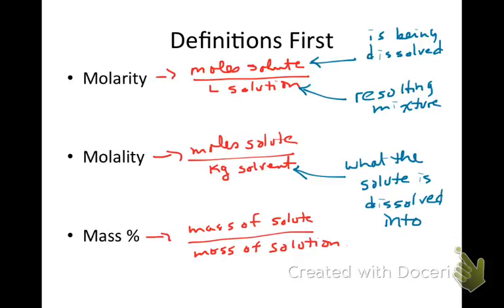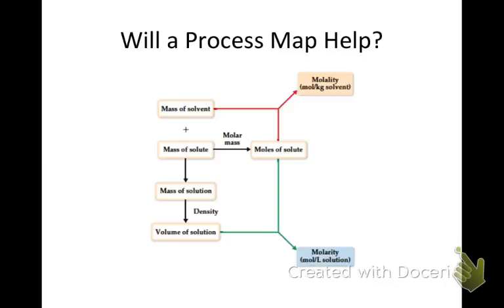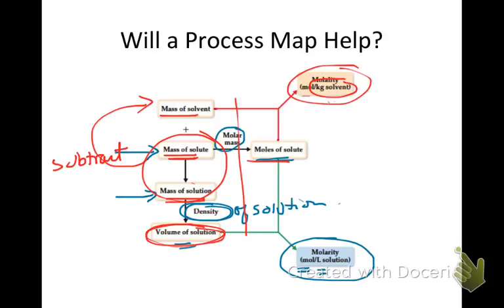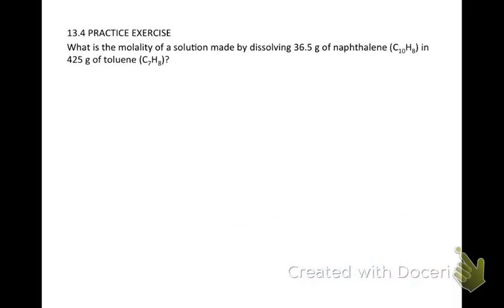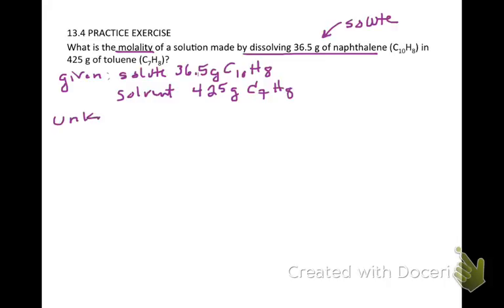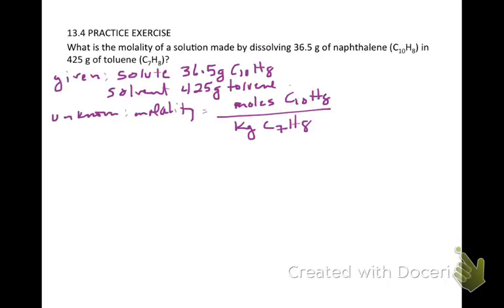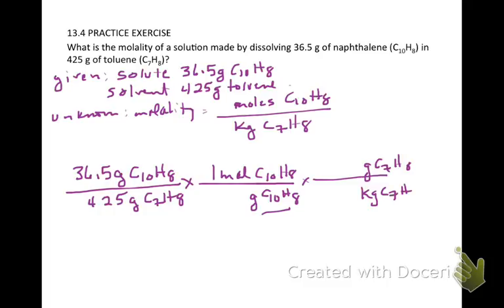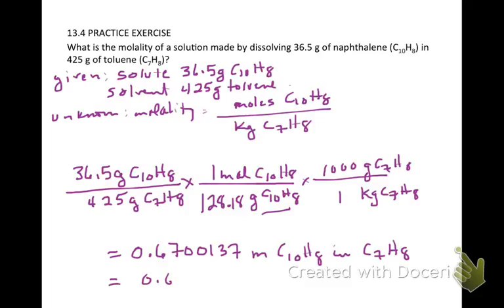HL CHEM Definitions and molality problem